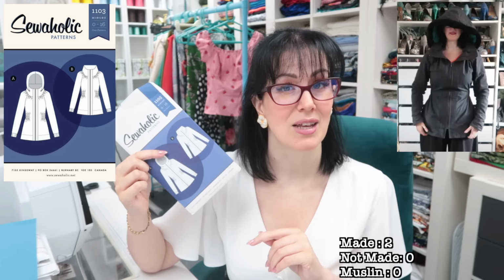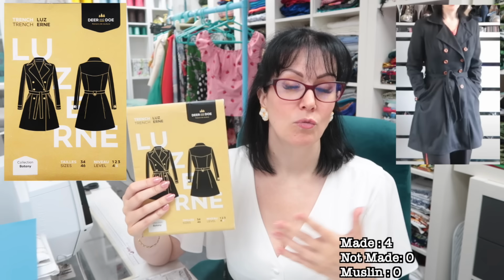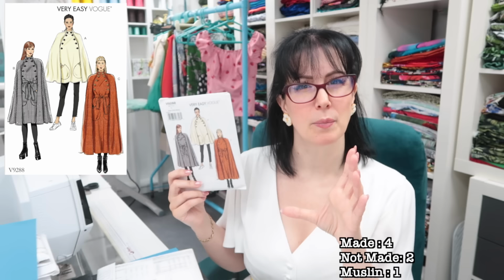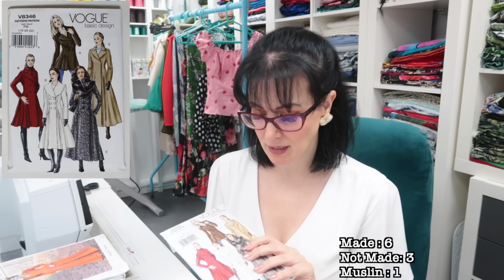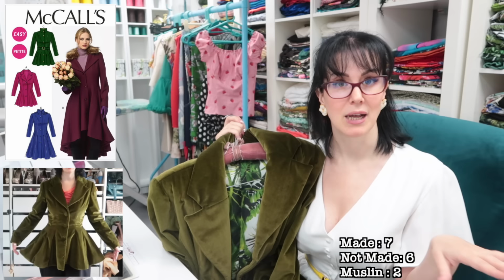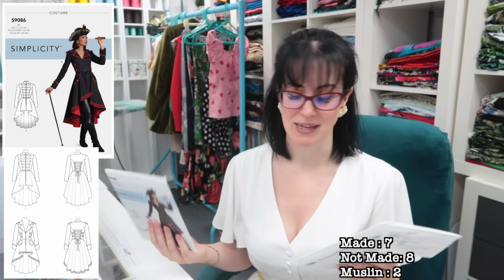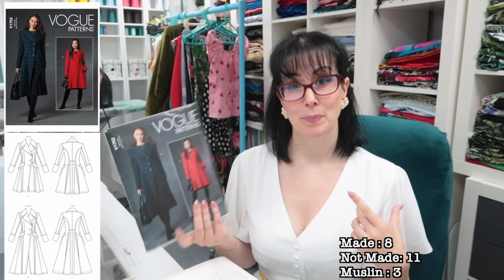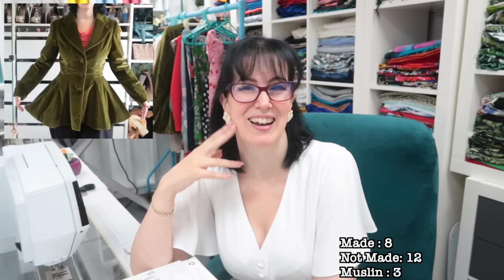My Favourite Garment To Make :: Coat Sewing Pattern Collection 2023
Hey Peeps! I'm really enjoying going through my patterns and this is definitely one of my favourite sections. I love making (and planning) coats. They are so satisfying both to make and then wear. Which is your favourite and what pattern do you think I should make next?

McCalls 8029 : Out of print, can be found online

Vogue 9288

Vogue 9040 : Out of print, can be found online

Vogue 9037 : Out of print, can be found online

Vogue 8346

McCalls 8123 : Out of print, can be found online

McCalls 7938 : Out of print, can be found online

McCalls 7478 : Out of print, can be found online

McCalls 6800

Simplicity 8769

Simplicity 9086

Butterick 6868 : Out of print, can be found online

Vogue 1669

Vogue 1752 : Out of print, can be found online

McCalls Eventide : Out of print, can be found online

WHAT I'M WEARING ::

McCalls 7974

Whim Wham Earrings

Gold Dot Necklace

Sian Singleton - Kittenish Behaviour
The Sewing Shed
Victoria Avenue
Shanklin
Isle Of Wight
PO37 6LY
United Kingdom